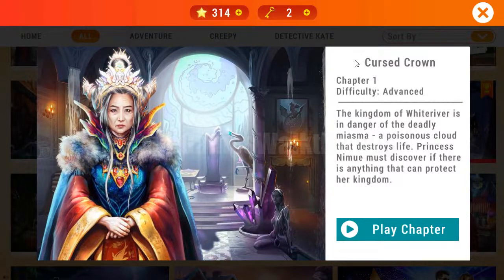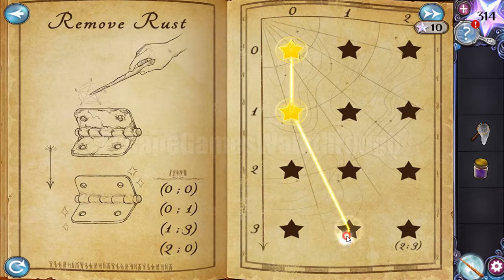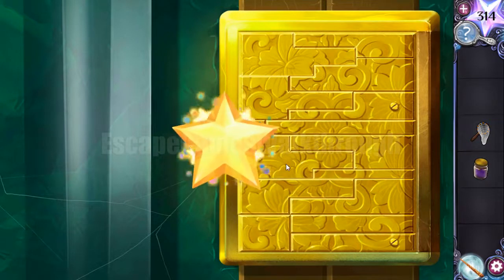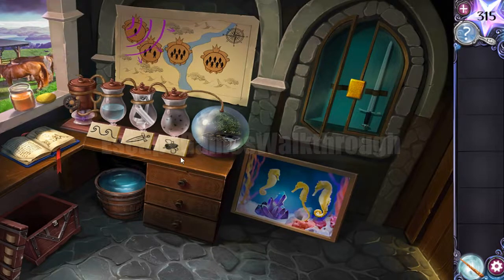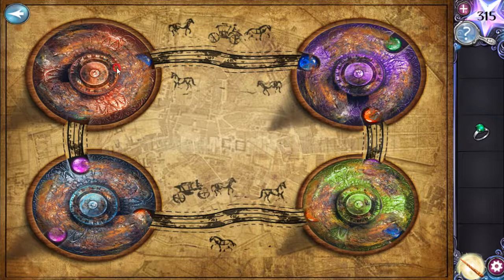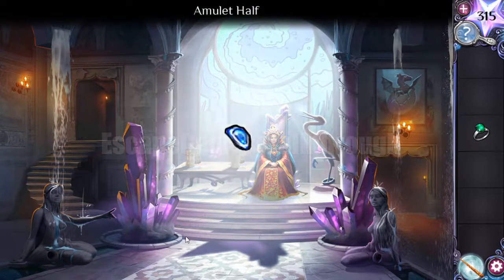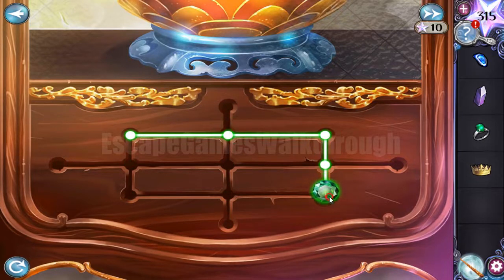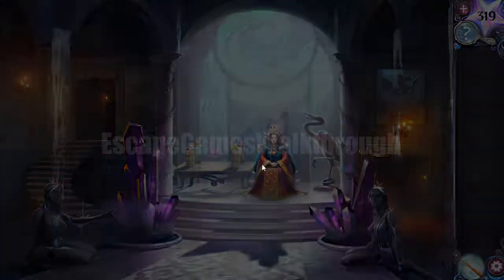AE Mysteries - Cursed Crown Chapter 1 Walkthrough [HaikuGames]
Adventure Escape Mysteries Cursed Crown Chapter 1 Walkthrough [HaikuGames]